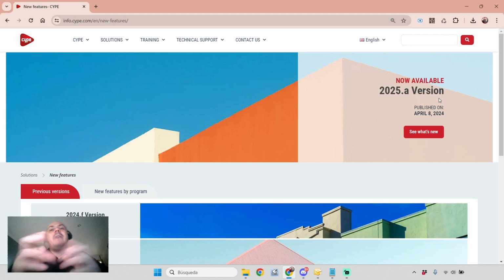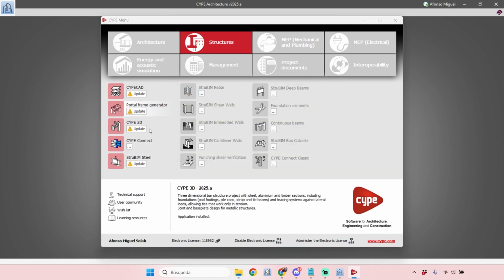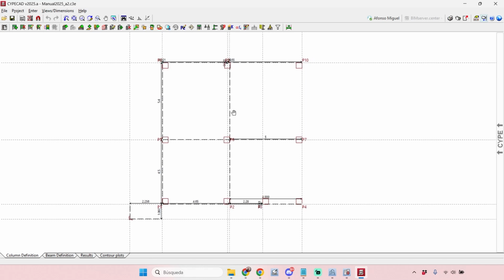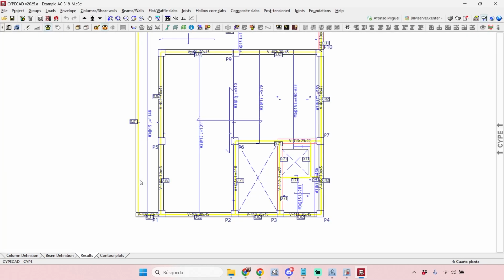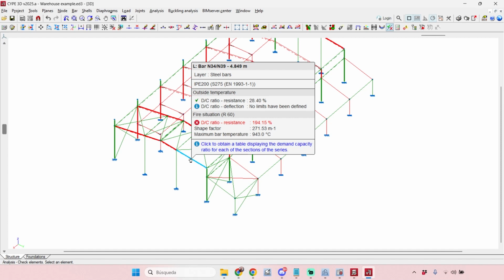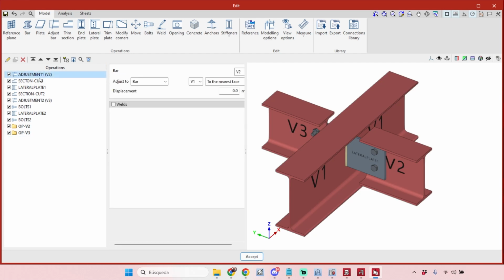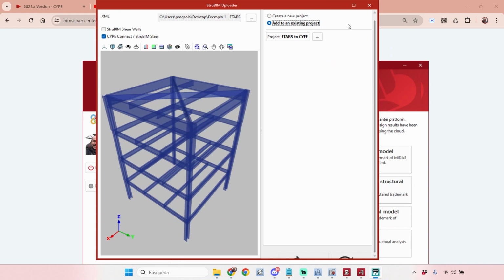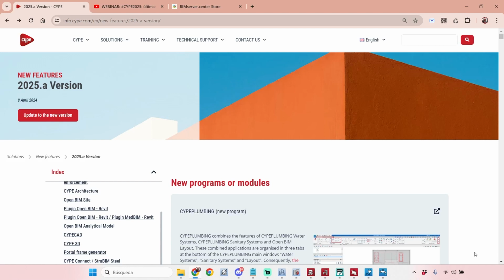WEBINAR: CYPE2025: main new features and implemented improvements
You can now download the new version of CYPE software and enjoy all its new features. In the last few months, we have focused on developing innovative tools and making improvements to our BIM programs.

CHAPTERS:
[00:00:00] Intro
[00:05:08] CYPE Menu: How to download and install CYPE 2025
[00:17:43] CYPE Architecture: New Extend, Trim and Fillet tools
[00:19:51] Creating and selecting types of building elements
[00:26:14] Open BIM Site: An overview of the maps and countries available
[00:32:28] CYPECAD: Creating project templates
[00:33:17] CYPECAD: Defining and using predefined loads
[00:37:10] CYPECAD: Searching by reference
[00:44:43] CYPECAD: Checking the requirements for the seismic design of reinforced concrete nodes
[01:00:28] CYPE 3D: Selecting surfaces exposed to fire in steel sections and selecting intumescent paints by manufacturer
[01:18:06] CYPE Connect and StruBIM Steel: Creating groups of operations
[01:30:18] CYPE Connect and StruBIM Steel: Improved use of data entry tables
[01:33:51] Importing XML files generated with ETABS® in StruBIM Steel or CYPE Connect
[01:46:43] CYPELEC: Combining the CYPELEC Core, CYPELEC REBT, CYPELEC NF and CYPELEC RETIE programs
[01:49:18] CYPEPLUMBING 2025
[01:55:50] Conclusion